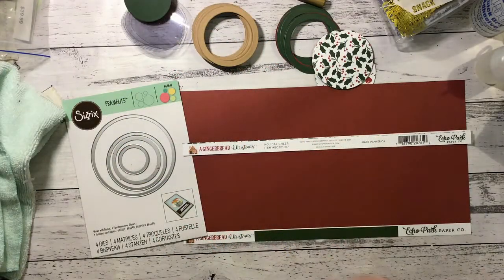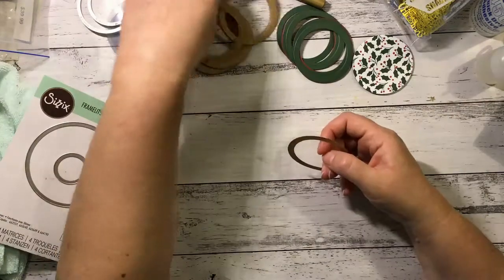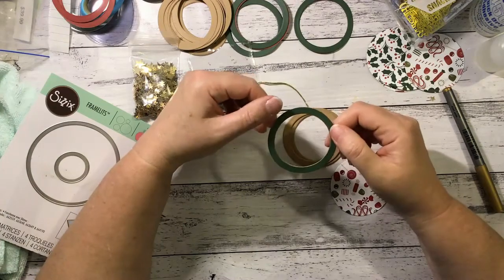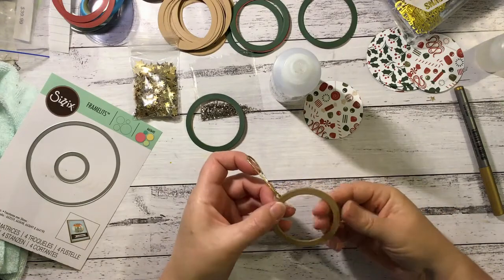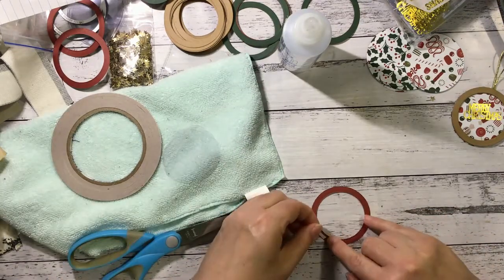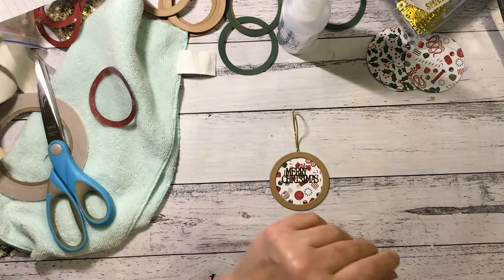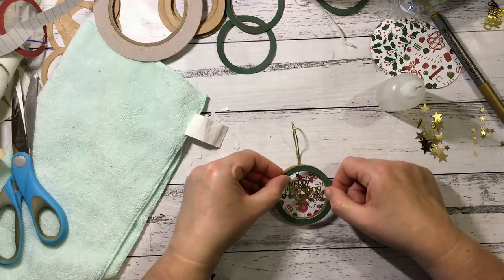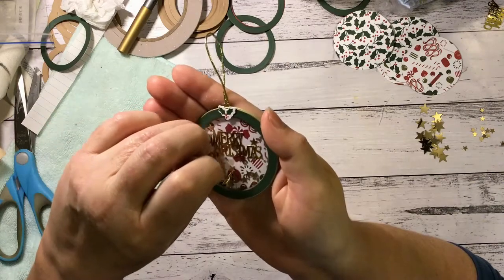Christmas Shaker Ornaments - Process Video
Hi everyone
Here are some simple enough shaker ornaments I have made with the gorgeous Echo park 'Gingerbread Christmas' papers from Aunty Vera Scrap and Craft. Whichever one you use will not only get you a great discount but will give either team a point for the war raging between the two on the Crafty Vera and Friends Facebook group ;) Come on over to join the fun and show us the Christmas crafting you are doing to get your team even more points :) xxx